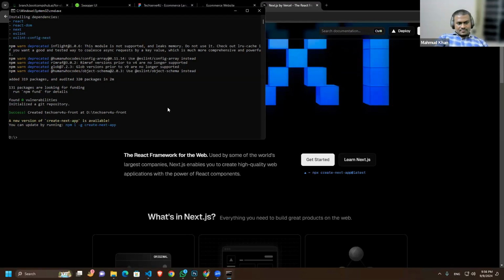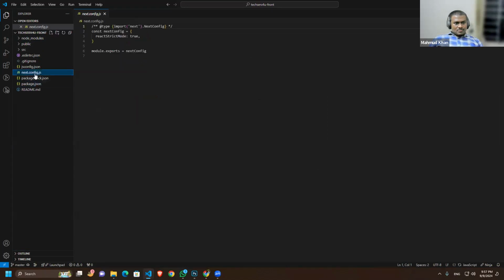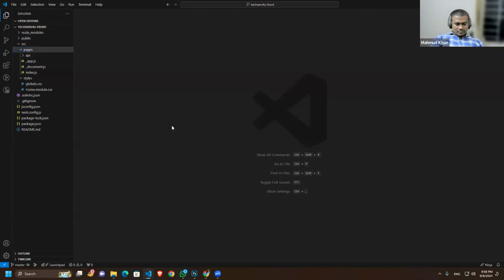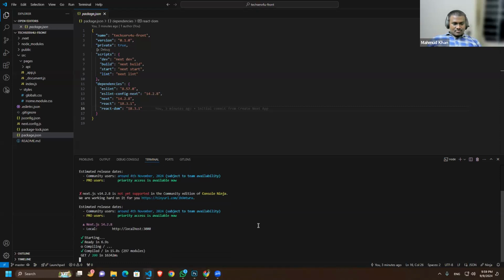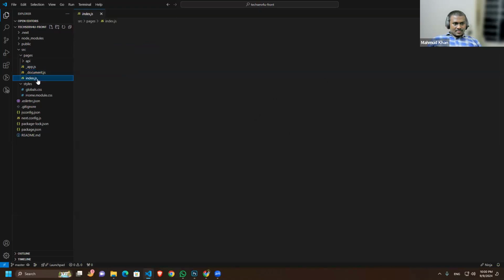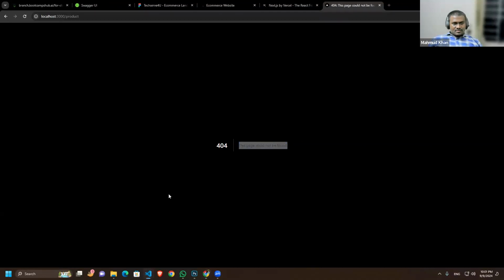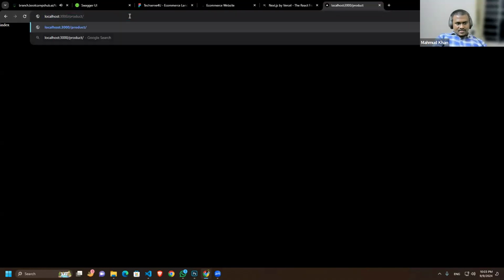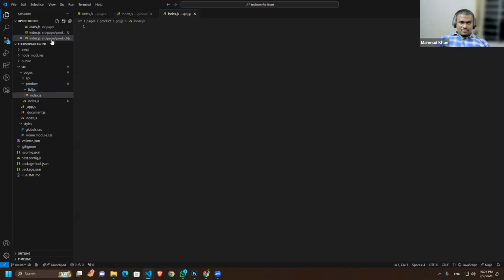07. Folder Structure and Routing in next.js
- Navigate to your project directory and open the command line with `svmd`.
- To create a new Next.js application, consult the documentation and use the command: `npx create-next-app@13.5.1` (instead of the latest version due to compatibility issues).
- Choose the project name (e.g., `takesus4u_front`), and select options for TypeScript, ESLint, Tailwind CSS, source directory, and routing.
- Next.js will generate the project and install dependencies such as React and React DOM.
- Open the project in VS Code. The default project structure includes `node_modules`, `public`, `source`, and various configuration files (e.g., `package.json`, `next.config.js`, `jsconfig.json`, `eslint.js`).
- The `pages` directory manages routing. Folders within this directory correspond to routes. Ensure correct naming to avoid application issues.
- Run the application using `npm run dev`. The app will start on port 3000, but be aware that development mode might use significant resources.
- The default page is rendered from `pages/index.js`. To create a new route, add a folder in `pages` (e.g., `product`), and include an `index.js` file in that folder.
- For dynamic routes, create a folder with square brackets (e.g., `[id]`) within the route folder (e.g., `product/[id]`), and add an `index.js` file inside the bracketed folder.
- Ensure the correct setup and file naming conventions to avoid errors and display the correct content on your routes.

Our Office address:
30500 Van Dyke, Ste- 201